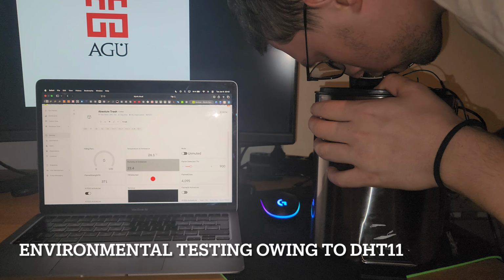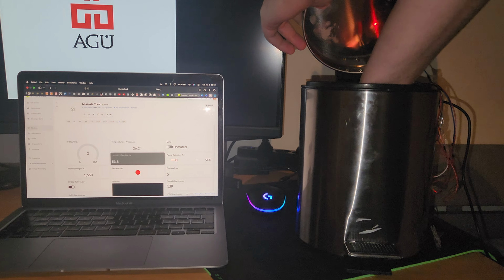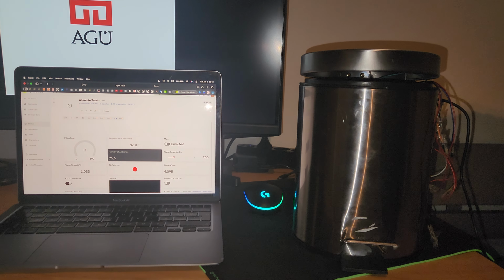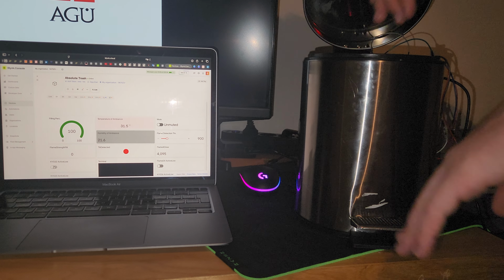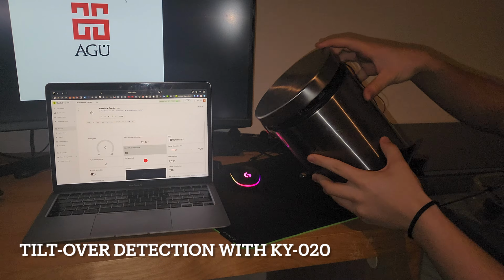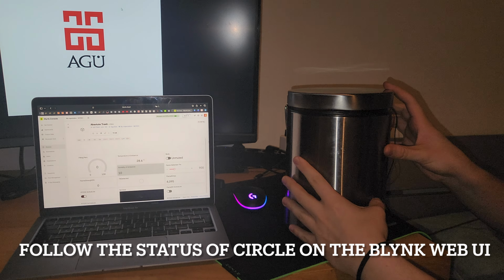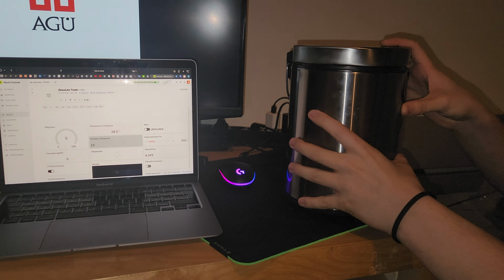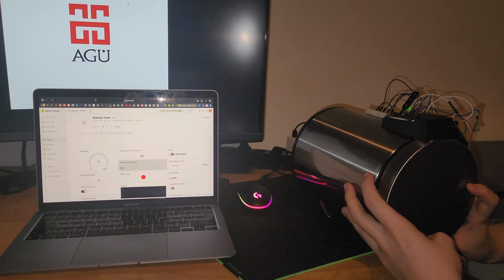COMP413 - IoT Smart Garbage System (Absolute Trash) for Sustainable Cities Using Blynk & ESP32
Municipal solid-waste collection is a key sustainable-city service that influences public health, safety, operational cost, traffic congestion, and greenhouse gas emissions. This paper presents an Internet of Things (IoT) prototype titled Smart Garbage System for Sustainable Cities using Blynk, implemented on an ESP32-WROVER microcontroller with WiFi connectivity. The system integrates (i) a KY-032 top-mounted level sensor (installed upside down at the bin top) to infer fill state, (ii) a KY-026 flame sensor using digital (D0) detection with polarity fixed to match observed module behavior, (iii) a KY-020 tilt sensor to detect bin tilt-over events, and (iv) a DHT11 module for temperature and humidity monitoring. Real-time observability is provided through a local WebUI and JSON endpoints, plus a cloud dashboard via Blynk virtual pins. Practical reliability adjustments are incorporated based on integrated testing: the flame D0 logic is fixed permanently (active-high) to avoid false interpretation, analog backup detection is disabled when the analog channel saturates, WiFi connection uses a timeout to avoid blocking startup, and the WebUI is stored in flash (PROGMEM) to reduce RAM usage. The resulting platform demonstrates a low-cost and extensible architecture suitable for deployment across streets, avenues, and public infrastructure to support condition-based collection, hazard detection, and data-driven municipal operations.